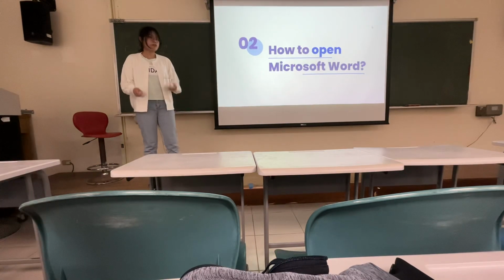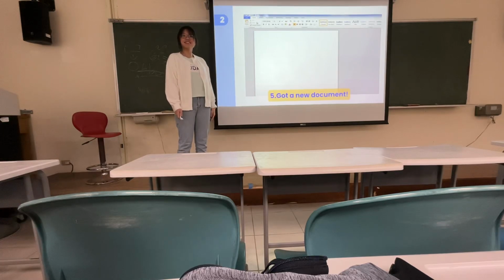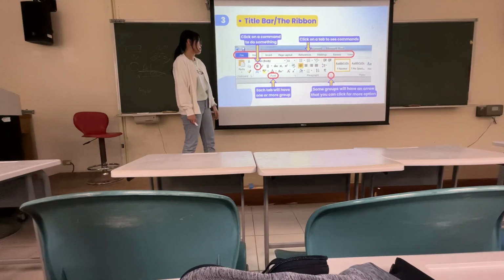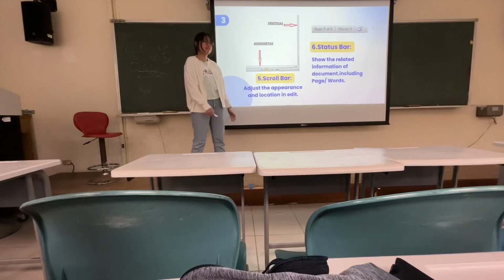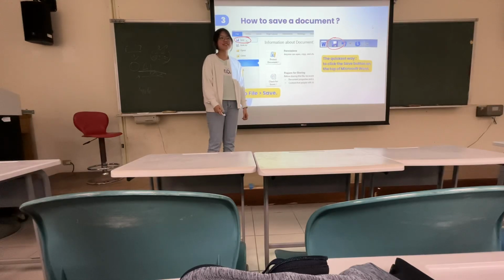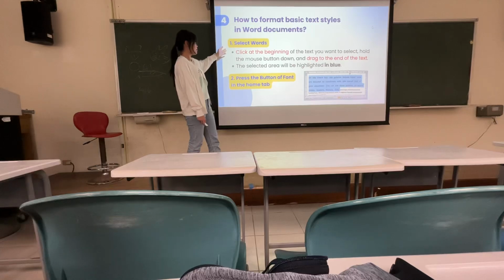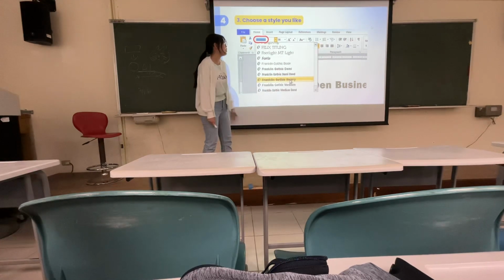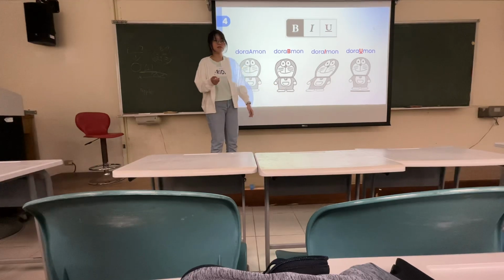驗課 周心怡 Word